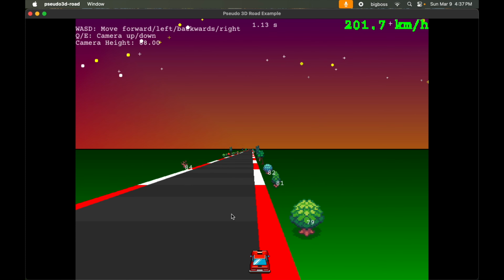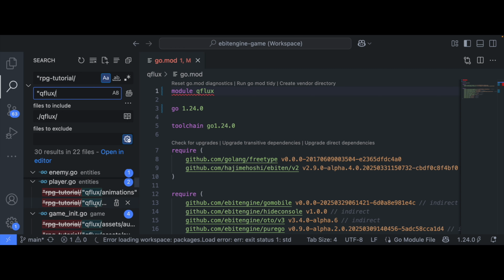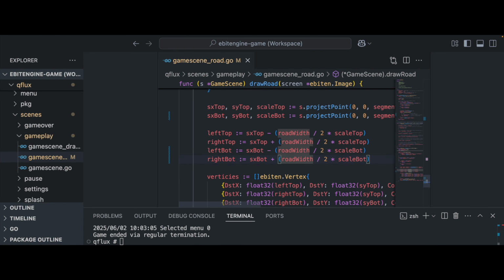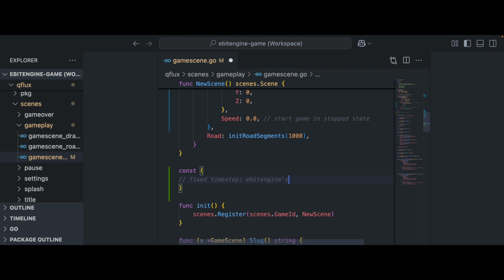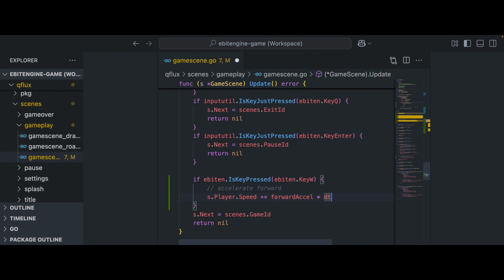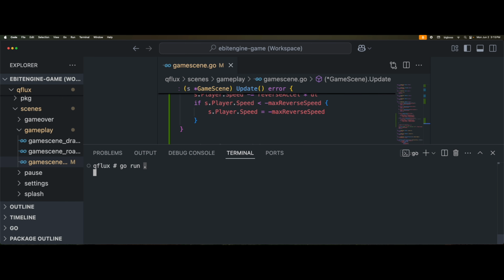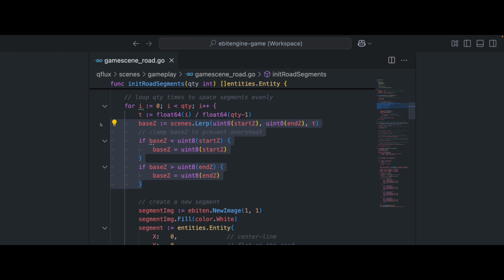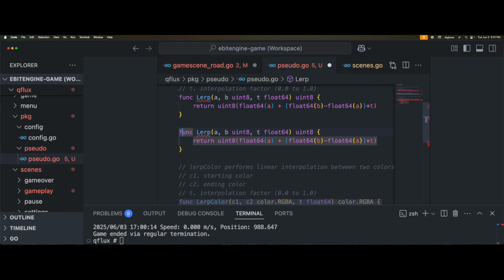Creating a racing game in Go using Ebitengine 009: Forward and Backwards Movement